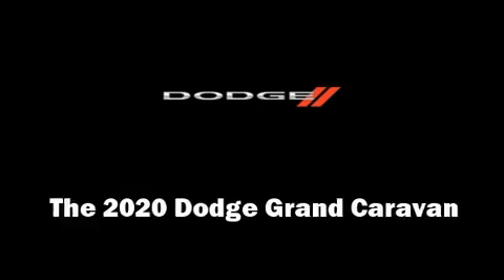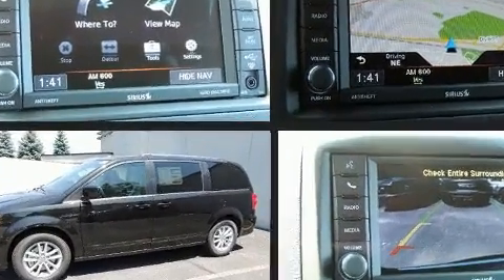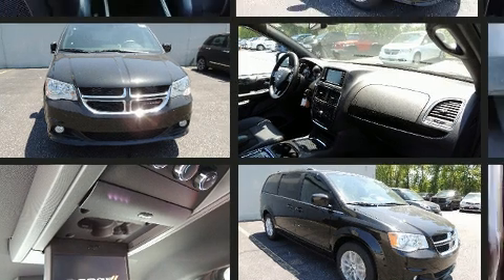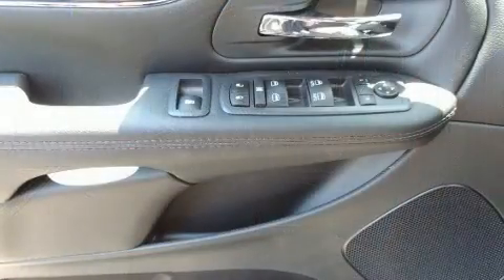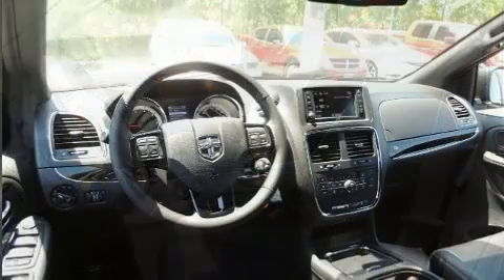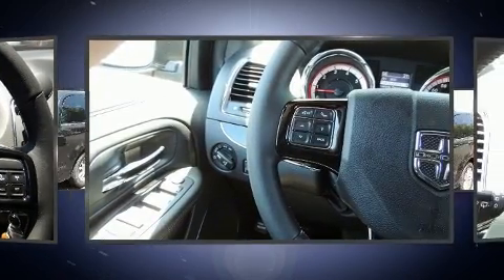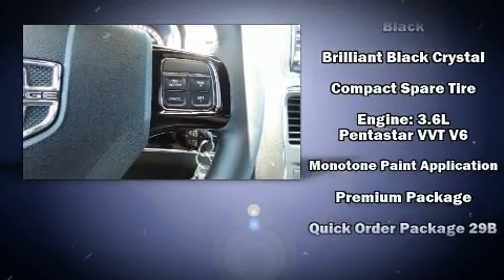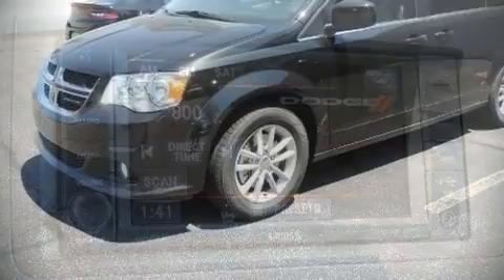2020 Dodge Grand Caravan Premium Plus in Windsor, ON N8W5V9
Get excited about the 2020 Dodge Grand Caravan. This 7 passenger van offers the features and options for which you've been searching. It features an automatic transmission, front-wheel drive, and a refined 6 cylinder engine. Dodge prioritized fit and finish as evidenced by: front and rear reading lights, an automatic dimming rear-view mirror, cruise control, an overhead console, a roof rack, rear wipers, and air conditioning. Storage solutions are integrated throughout the interior, demonstrating thoughtful attention to detail. Premium sound drives 6 speakers, providing you and your passengers a sensational audio experience. Rear LCD monitors provide entertainment that your passengers will appreciate no matter how far the drive. Dodge ensures the safety and security of its passengers with equipment such as: dual front impact airbags, head curtain airbags, traction control, brake assist, anti-whiplash front head restraints, a panic alarm, and 4 wheel disc brakes with ABS. For added security, dynamic Stability Control supplements the drivetrain. Our experienced sales staff is eager to share its knowledge and enthusiasm with you. We'd be happy to answer any questions that you may have. We are here to help you.